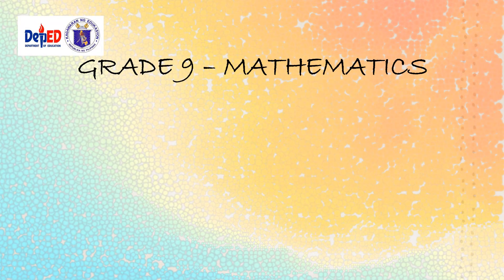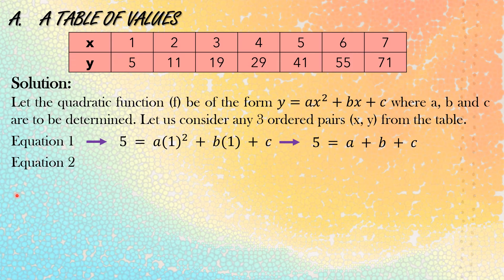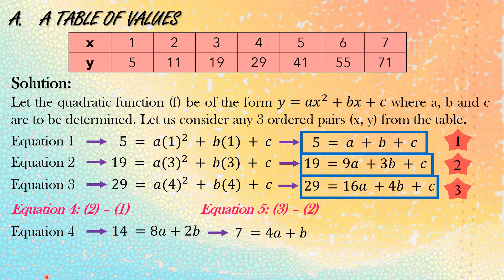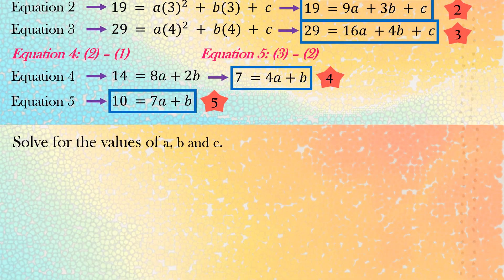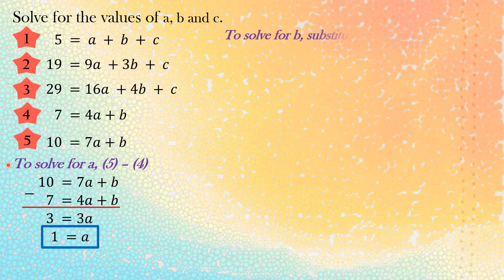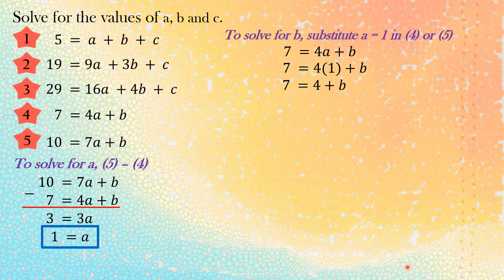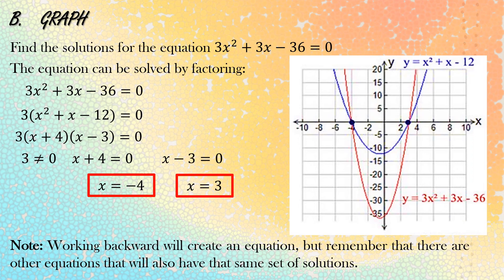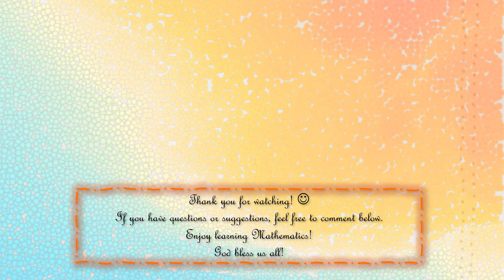Determining the Equation of a Quadratic Function Given A Table of Values,Graph,Zeros(G 9)| TAGALOG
In this video, you can determine the equation of a quadratic function given:
-a table of values,
-graph, and
-zeros.

I hope this will help you with your lesson.

Thanks much, guys! God bless us all.